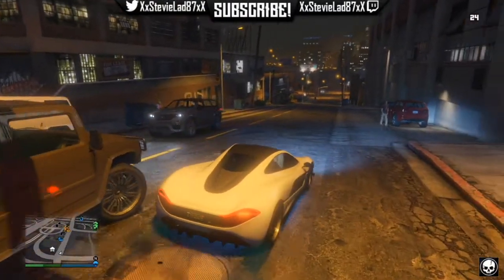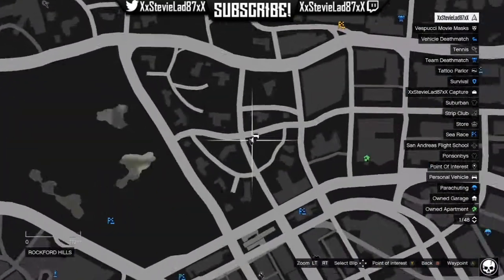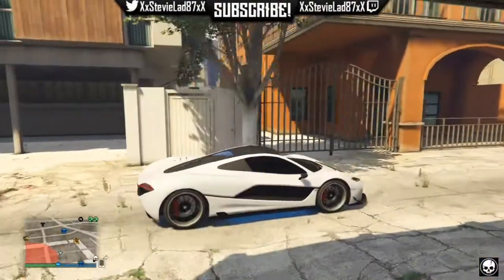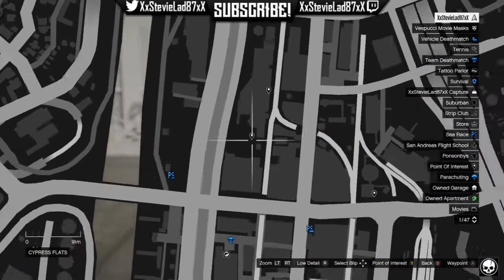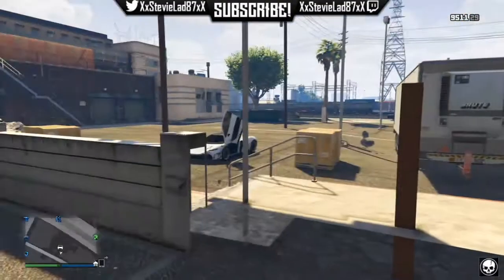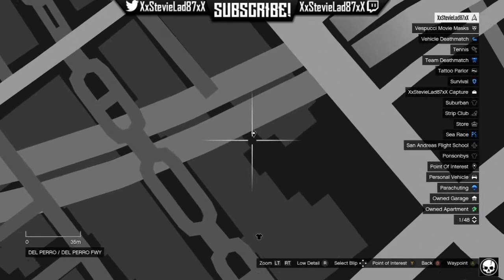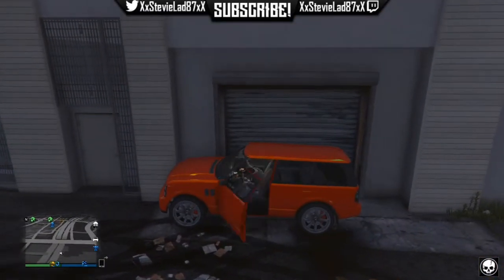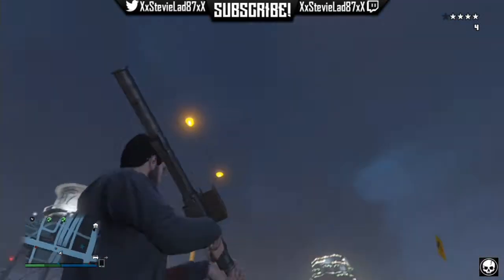GTA 5 Online - Five "Amazing Wall breach" Locations! Patch 1.26/ 1.28! (GTA 5 Gameplay)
GTA Online - Five Awesome Wall Breach Locations For You & Your Friends To Enjoy! (GTA Gameplay)

Peace!